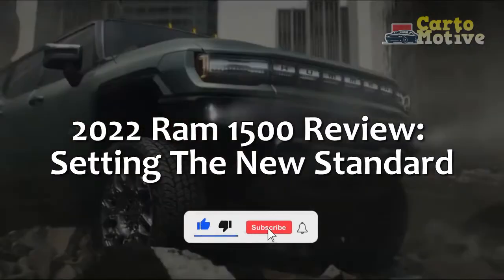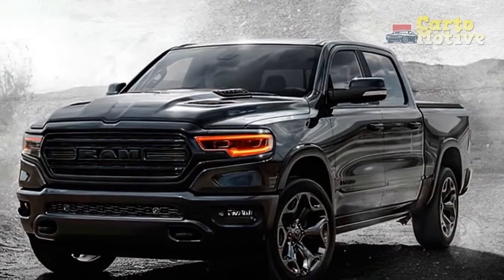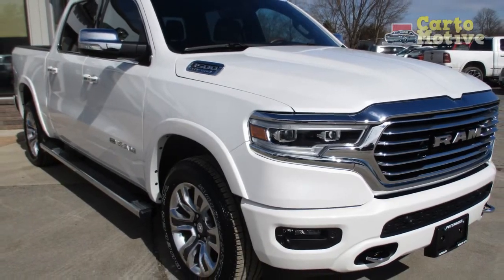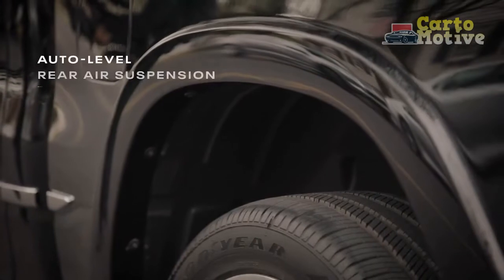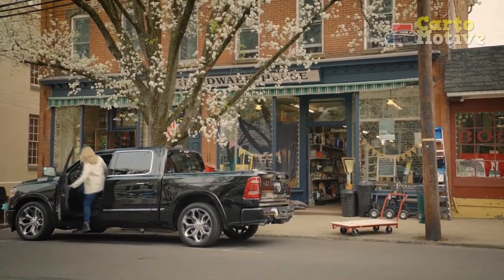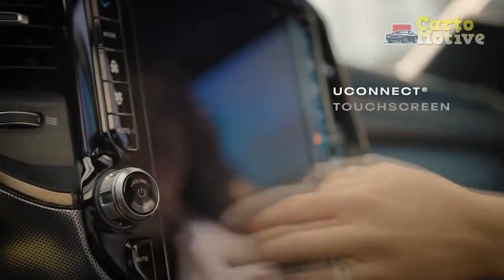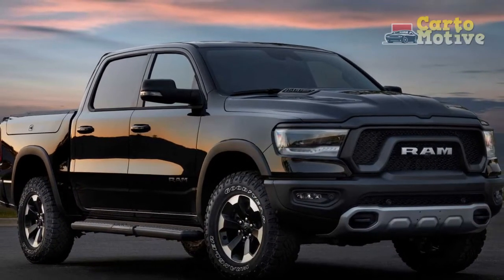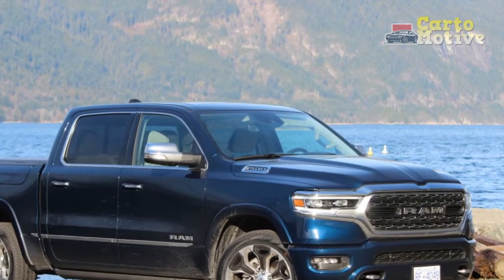2022 Ram 1500 Review: Setting The New Standard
2022 Ram 1500 Review: Setting The New Standard.
The Ram 1500 caused a massive stir when the new generation was launched in 2019. For the first time in a long time, there was a change on the sales charts. Ford's F-150 finished in first place as it usually does, but second place went to the Ram, with the Chevrolet Silverado coming in third.

2022 ram 1500 build and price,
ram 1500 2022 release date,
ram 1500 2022 for sale,
2022 dodge ram 1500 hemi,
2022 dodge ram 1500 reviews,
2022 ram 1500 big horn,
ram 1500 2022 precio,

1. We use trusted media sources in loading news and narrative content that we provide, in order to maintain accuracy and facts. We also include sources as references. please visit the sites we provide for more in-depth information related to the information or discussion we raise.

2. We use manual editing in making videos, we do not use video mass generator (Ai) in making videos.

3. The material we use in making this video, is free and non-copyrighted content, or Creative Commons content, with fair use of content. If there is a problem or material that we use in the video in this channel, or there is a discussion about future business.